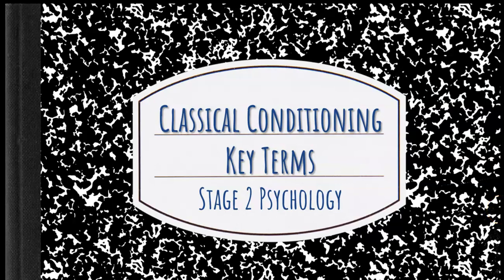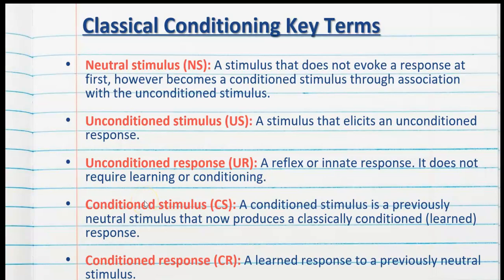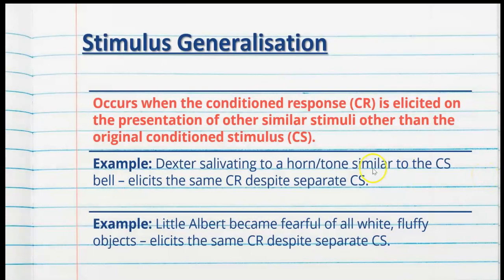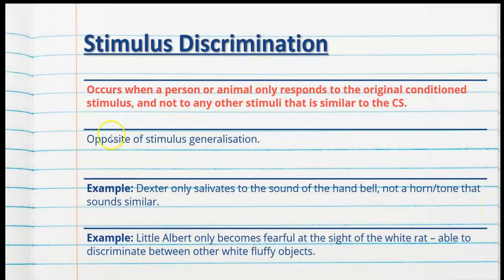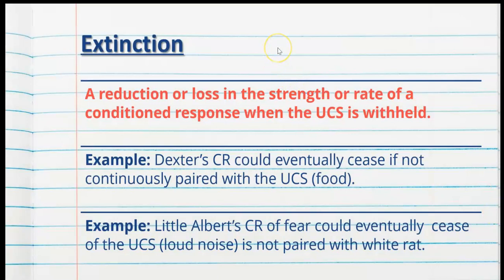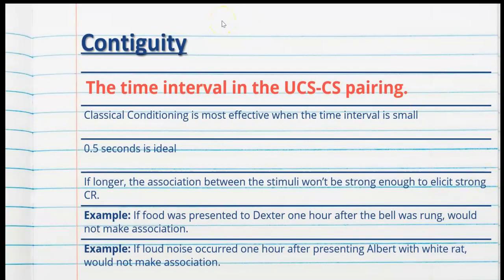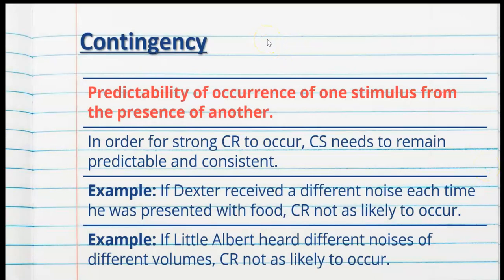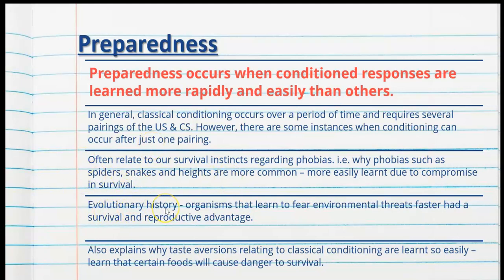Classical Conditioning Key Terms & Variables - The Psychology of Learning - Stage 2 Psychology